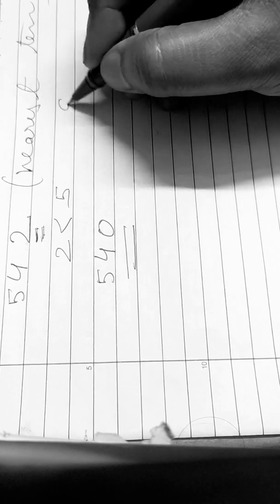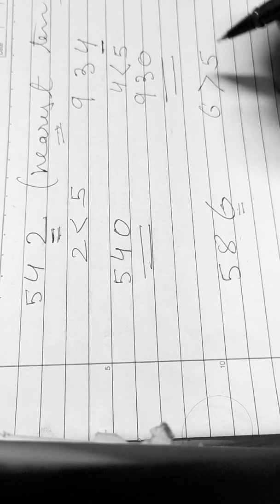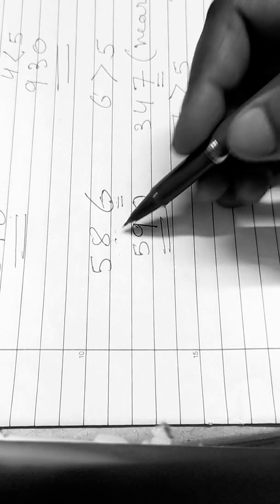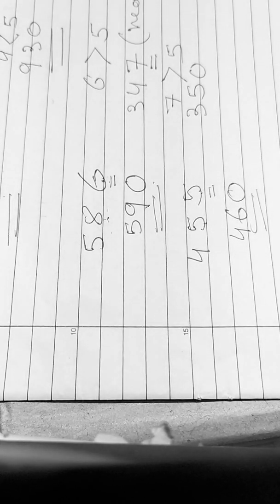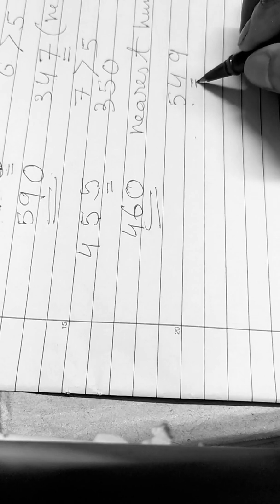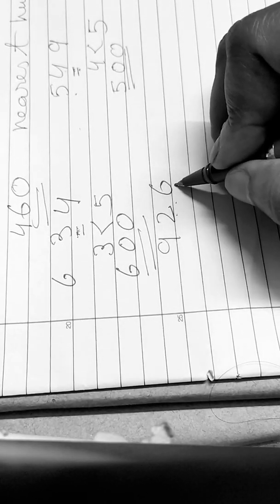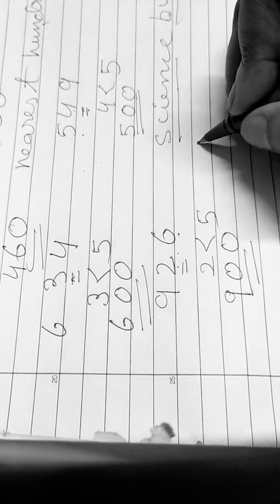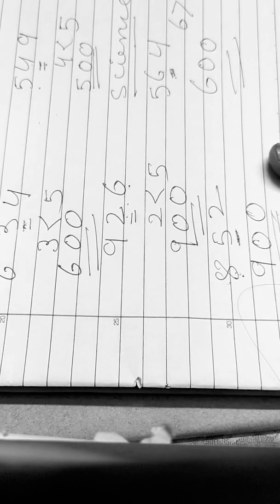ICSE SELINA MATHS CLASS 6||CH:-2||TOPIC:-ESTIMATION||SCIENCE BUZZ||:D:D